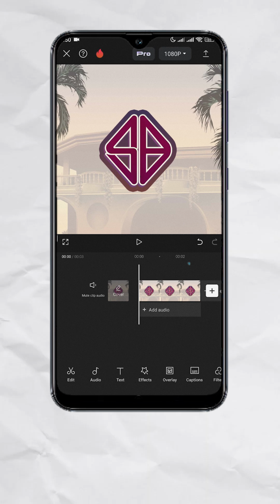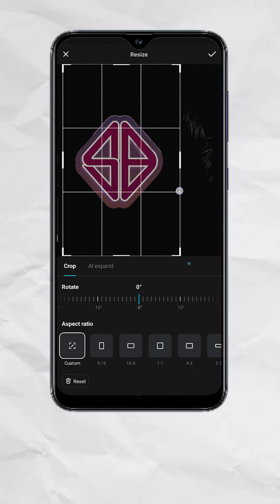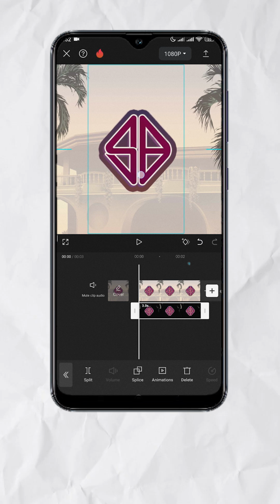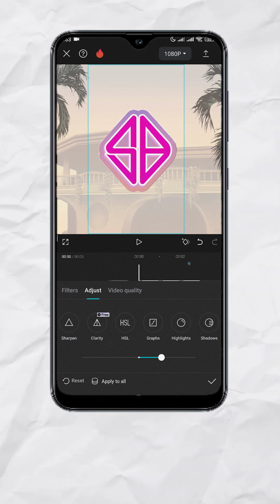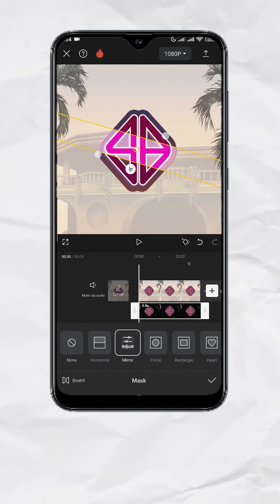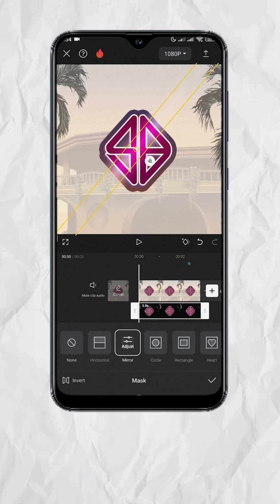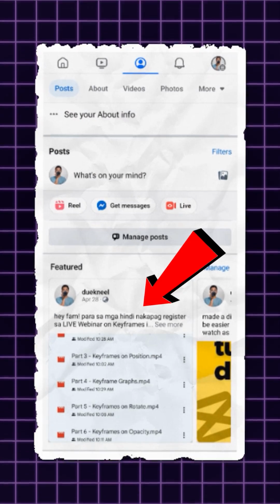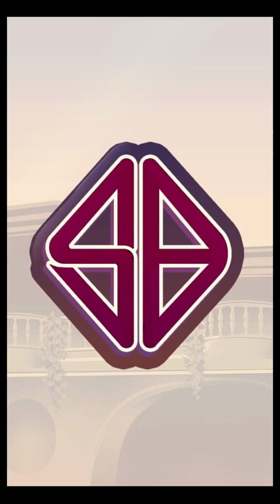Capcut Tutorial - Shining Logo Animation (ENGLISH)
Create the shining logo animation using your smartphone and capcut mobile ft. SB19 new logo